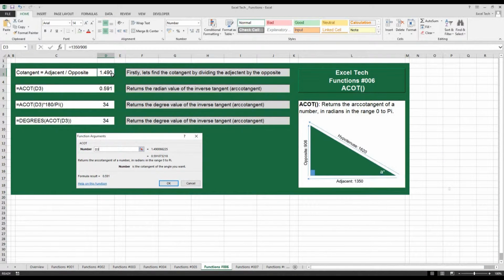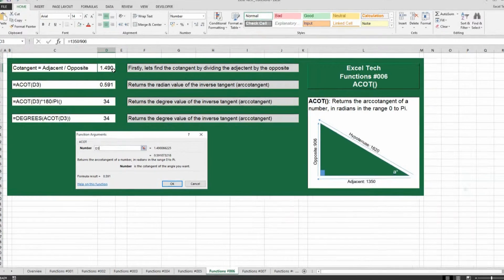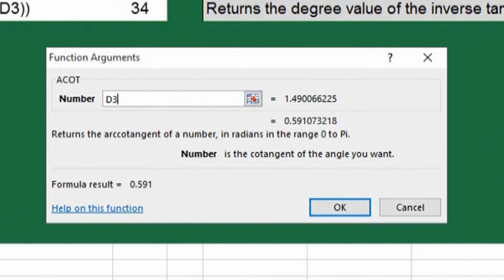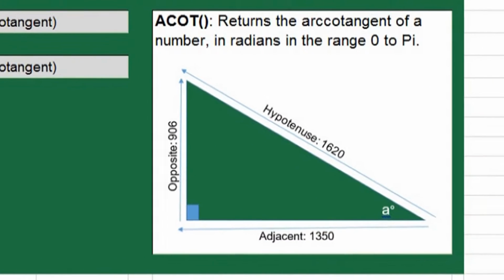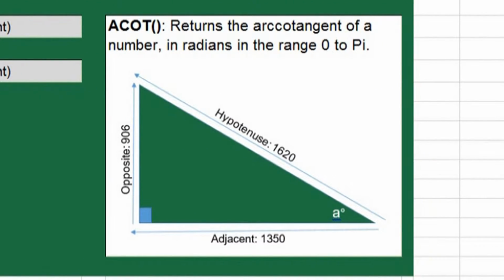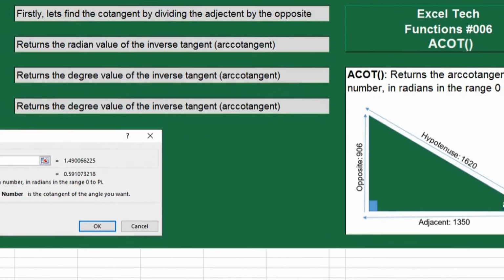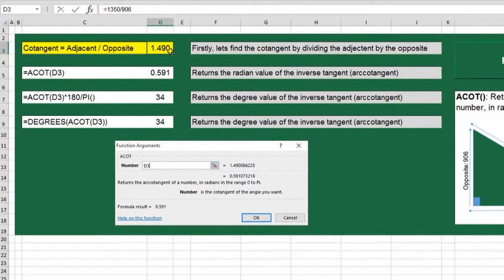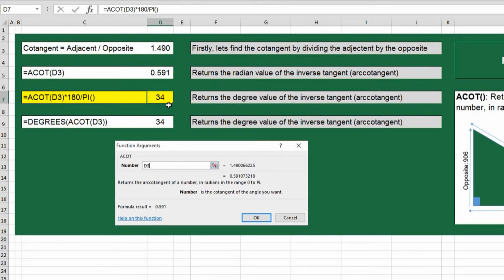Excel Tech Functions #6: ACOT Inverse Cotangent (arccotangent)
A great example of how to use the ACOT() function within Excel to find the angle of a triangle using trigonometry.